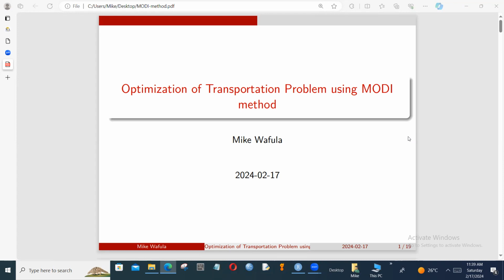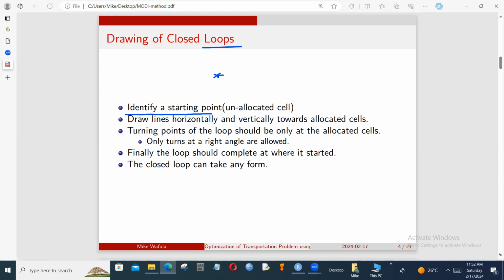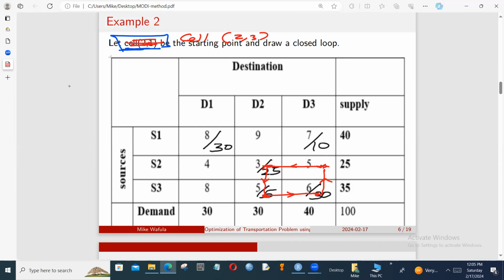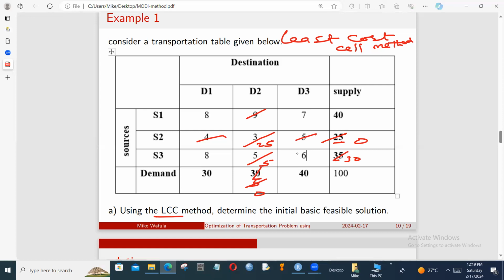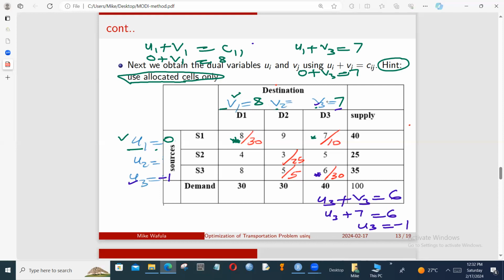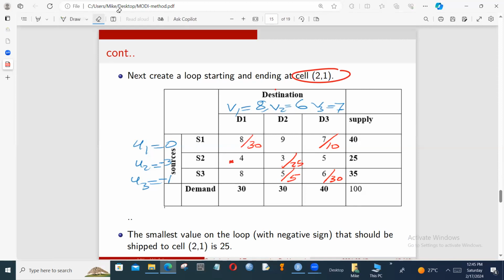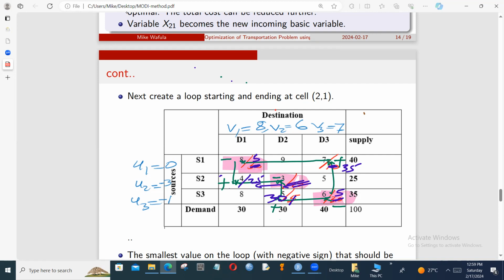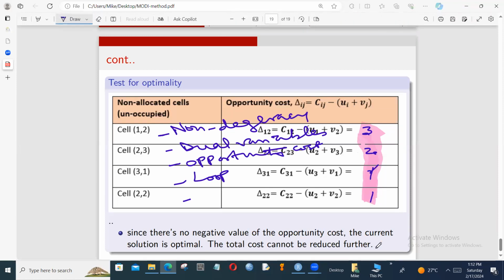Optimization of Transportation Problem using MODI method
The video explicitly descibes the procedure of optimizing a Transportation Problem using Modified distribution method (MODI).